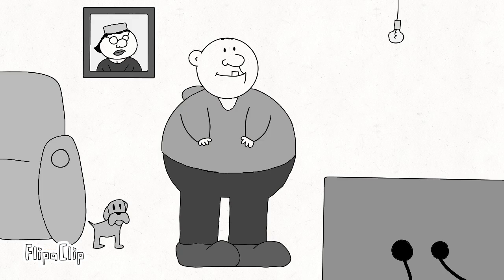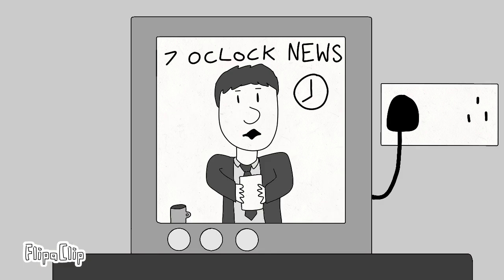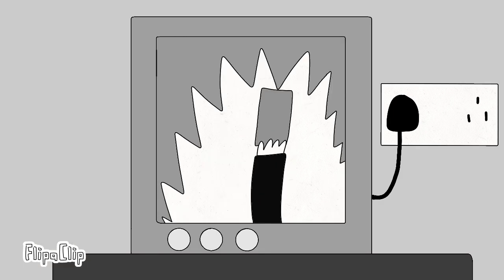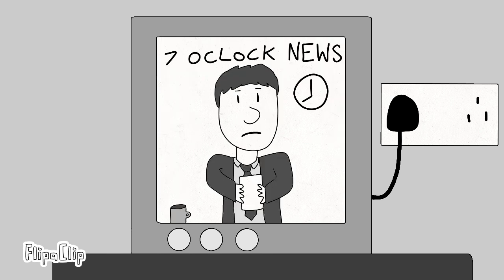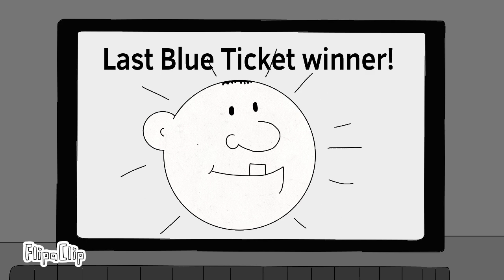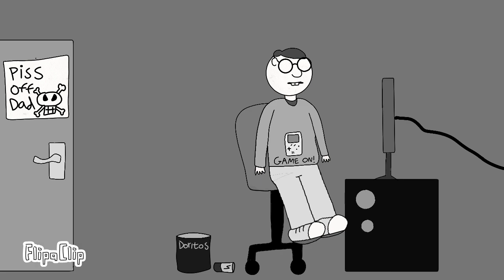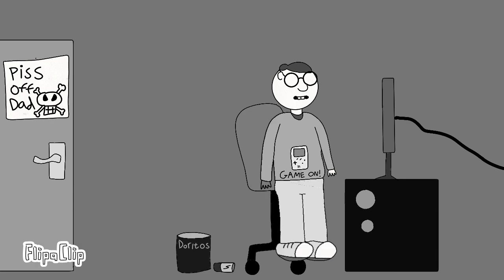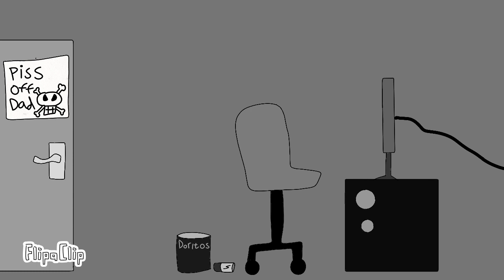Petes blue ticket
Mr Lidl has hidden five blue tickets inside random lidl brand chocolate bars and Pete really wants to win